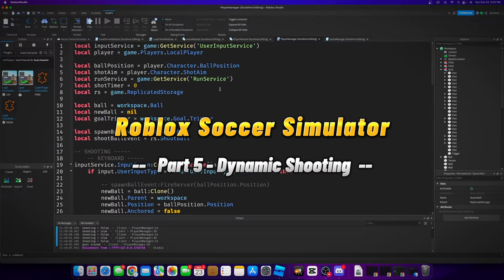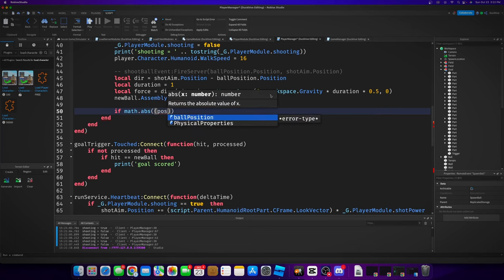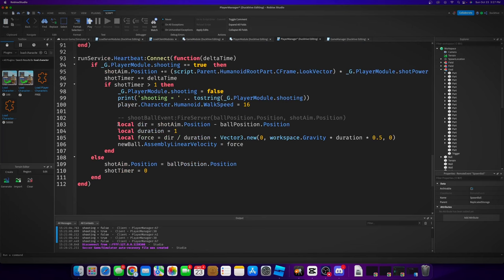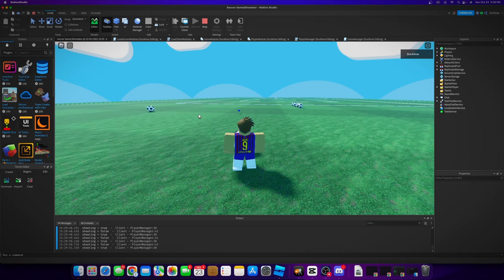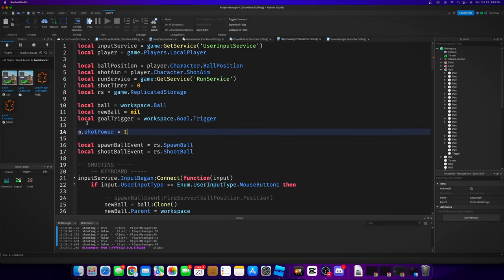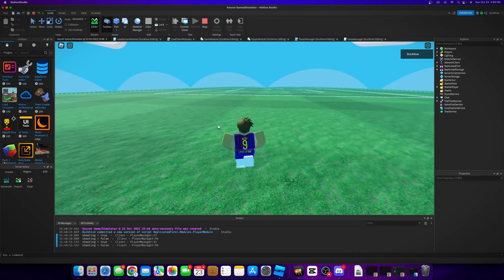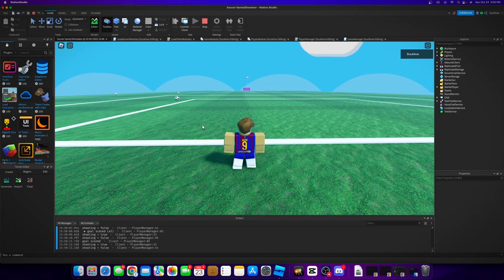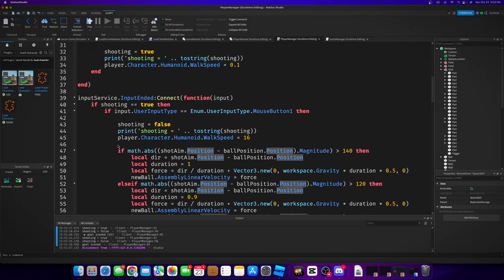Soccer Simulator in Roblox Studio || PART 5 - DYNAMIC SHOOTING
How to Make a Soccer Simulator in Roblox Studio || PART 5 - DYNAMIC SHOOTING

Making our shooting better in this video.